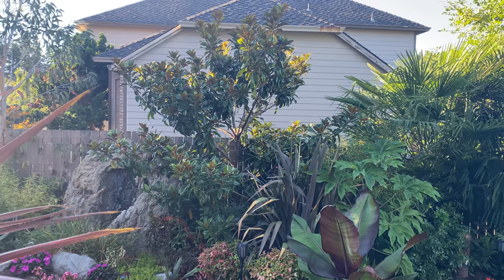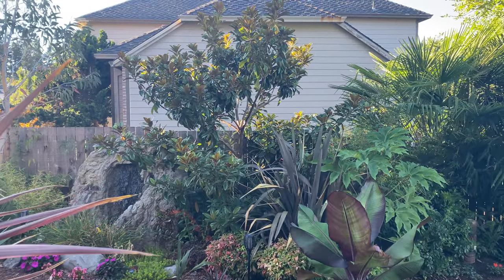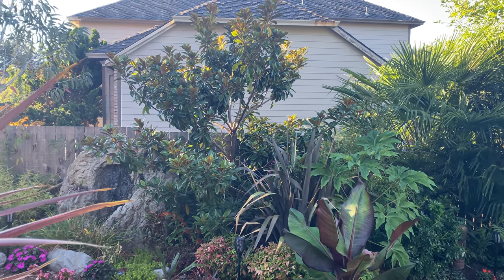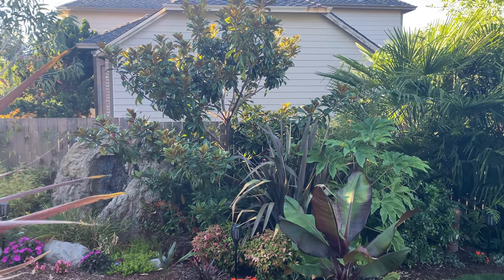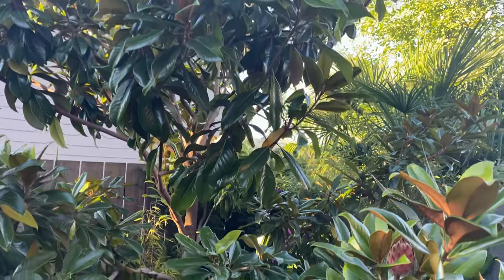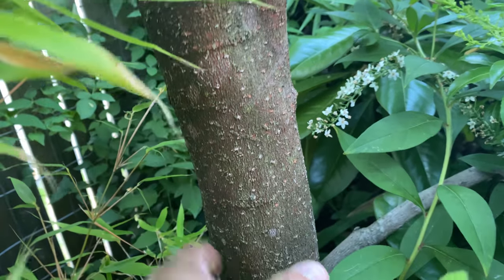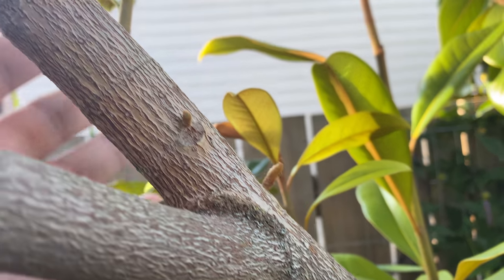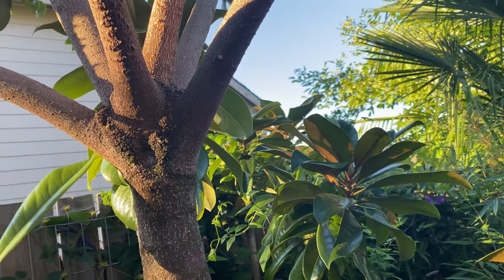5 years of growth for Southern Magnolia in Oregon.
Magnolia grandiflora. - I believe this to be a dwarf variety.